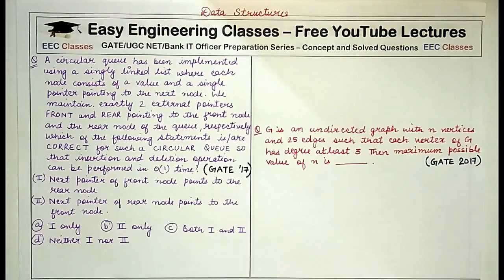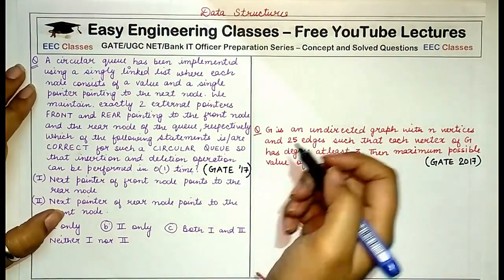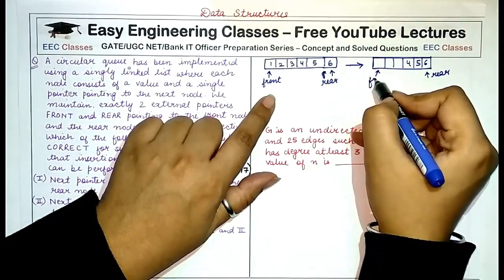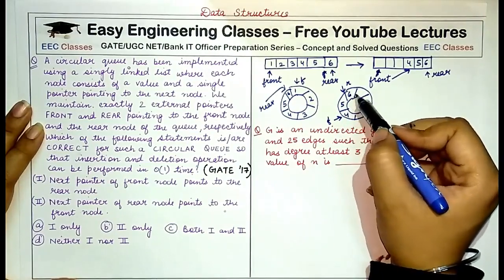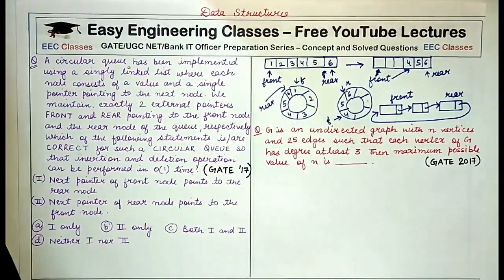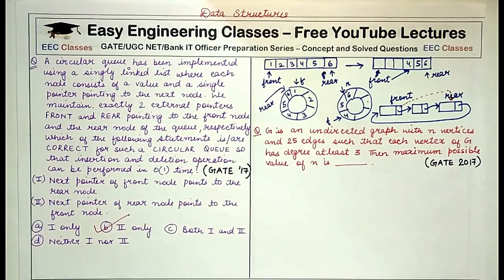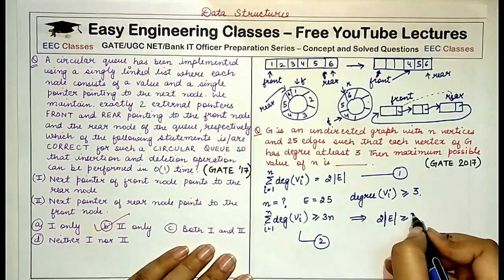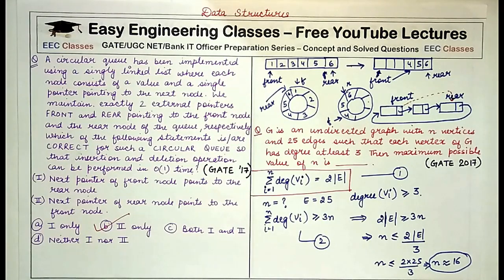Data Structure GATE 2022 - DS GATE 2017 Solved Questions(Part3) - Preparation for GATE, NET CSE IT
Data Structure for GATE 2022 - DS GATE 2017 Solved Questions - Preparation for GATE, UGC NET CSE IT

Data Structures Solved Questions for GATE , UGC NET, Bank IT Officer and Other Exams

Implementation of a circular queue using singly linked list. Find the maximum number of vertices in an undirected graph with given number of edges and degree of vertices

Links for GATE/UGCNET/ PGT/ TGT CS Previous Year Solved Questions